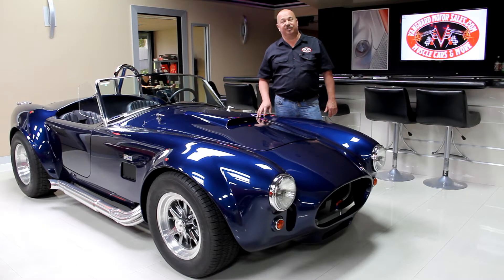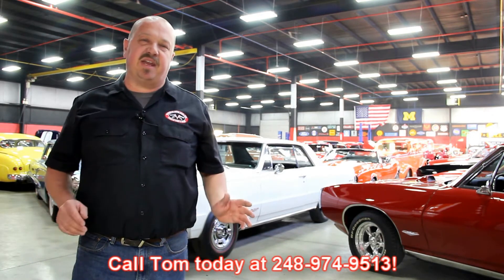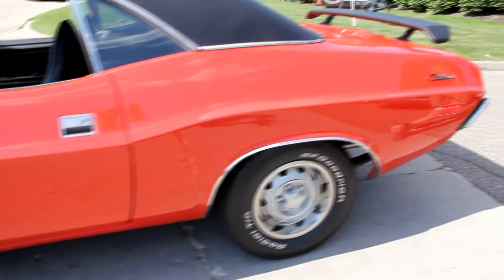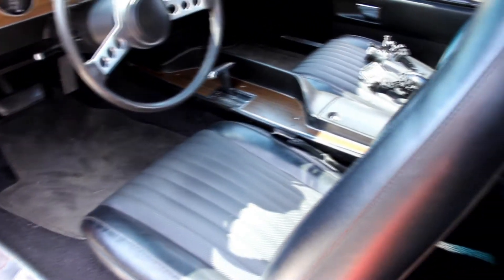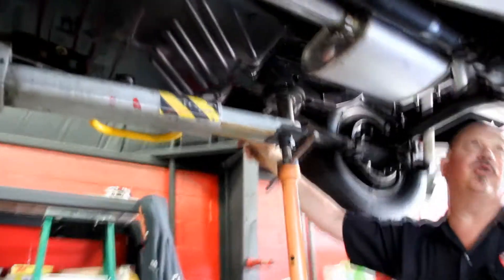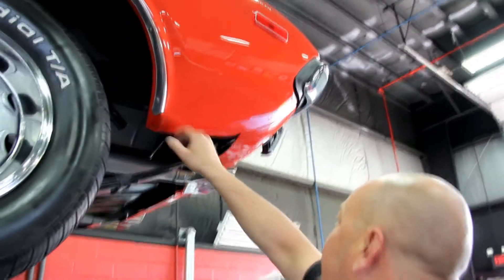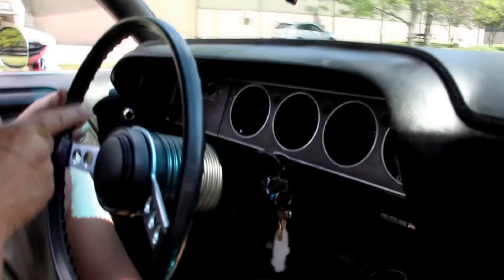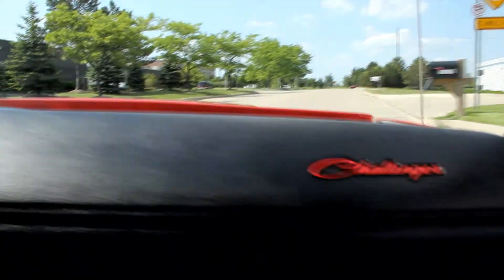1973 Dodge Challenger For Sale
VIN JH23H3B488803

This beautiful Dodge Challenger had a complete rotisserie restoration in 2009. It has less than 11,000 miles since restoration. It has been garage kept and covered since the restoration and has not seen any bad weather.

Mechanics

Numbers Matching 340ci Engine

Period Correct 4 Barrel Carb

Period Correct Intake

Small Lift Cam

Rebuilt 727 Transmission

Shift Kit (Slap Shifter)

8 ¾ Sure-Grip Rear End with 4.10:1 Gear Ratio

Power Steering

Power Brakes

New Brake and Fuel Lines

Exhaust Manifolds

Brand New Dual Exhaust System by Dynamax

Beautiful Gas Tank

Body

Black Vinyl Roof

Rear Spoiler

Grille is Gorgeous

Solid and Straight Quarters

Trunk is Nicely Painted, Nice Mat

Solid Floorboards and Frame

Rockers and Pinch Welds are Clean

Beautiful Wheels, Center Caps and Trim Rings

BF Goodrich Tires - 225/70/14 Front and Rear

Interior

Bucket Seats

Console

Rally Dash with Tach

All Working Gauges

Under Dash JVC AM/FM CD Stereo

Original AM Radio in Dash

Wood Grain Details on Dash and Console

New Seat Covers Front and Rear

New Headliner

New Carpet